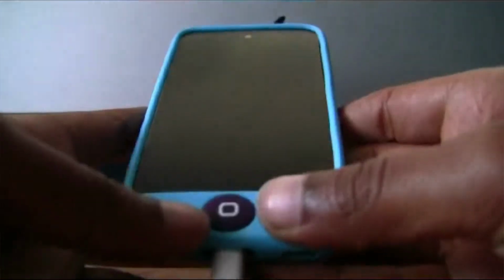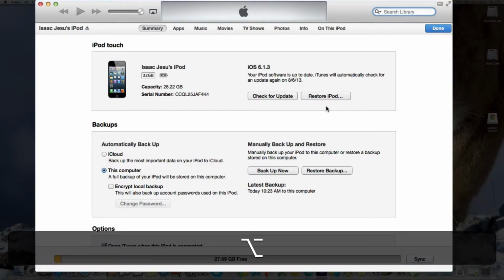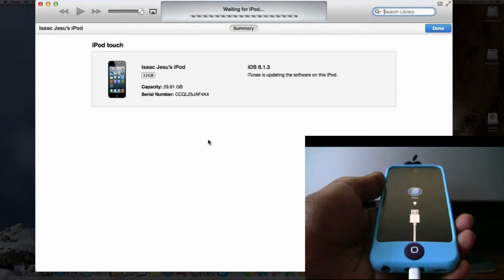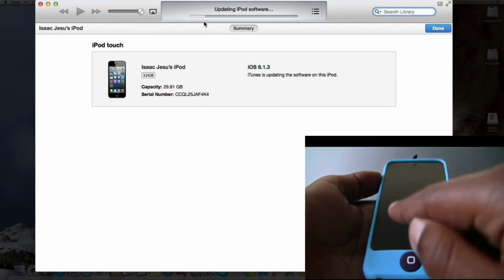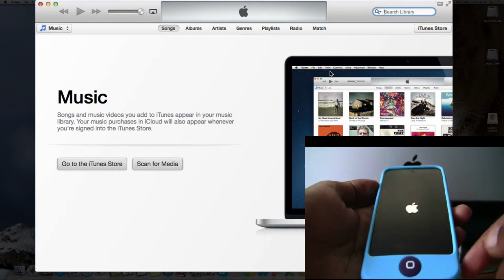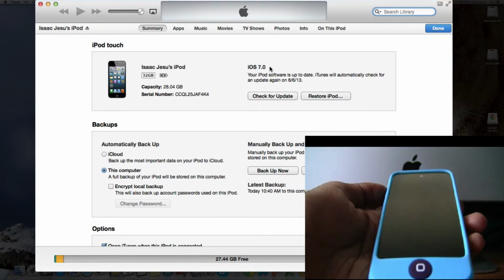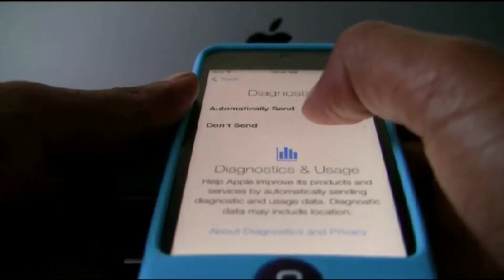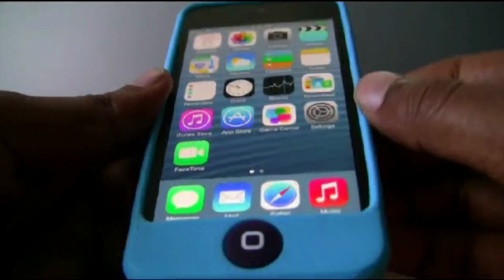iPod 5th Generation iOS 7 Beta 2 Installation! NO UDID!